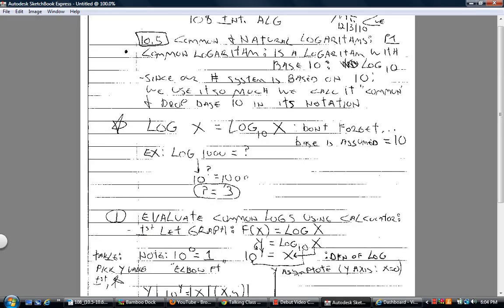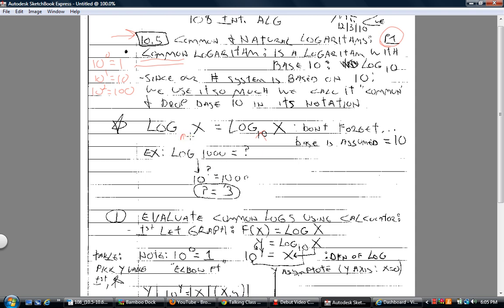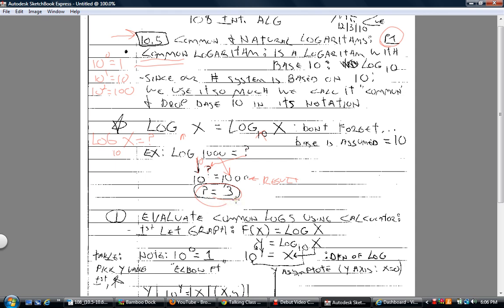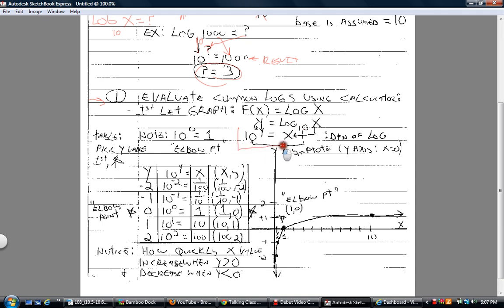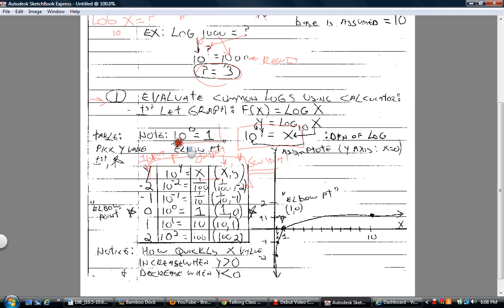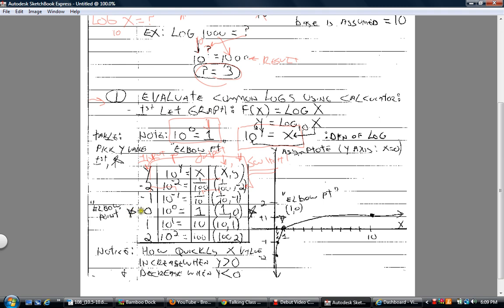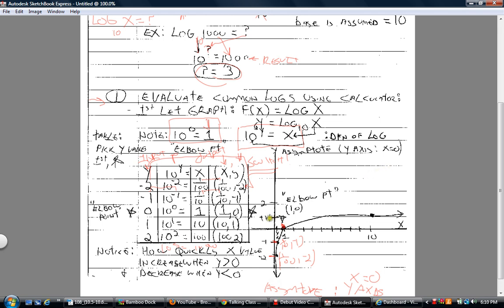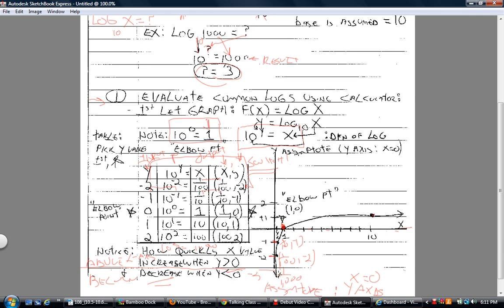108_10.5_P1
108_10.5_P1